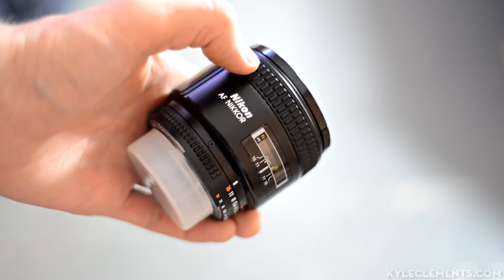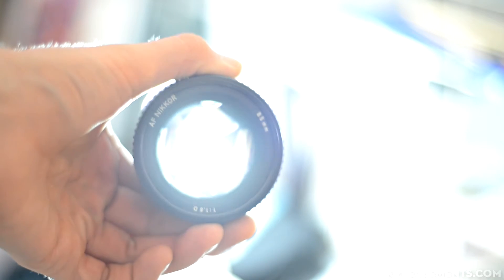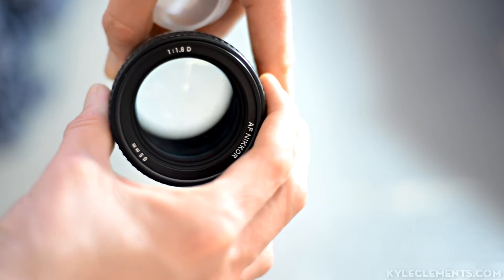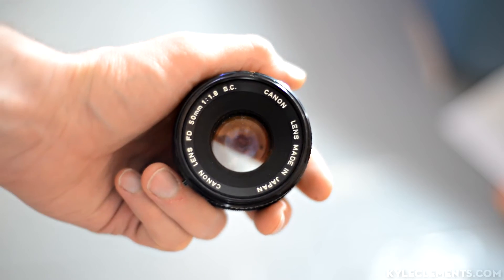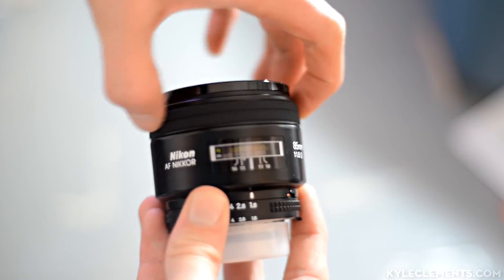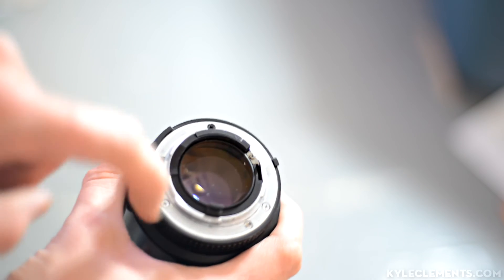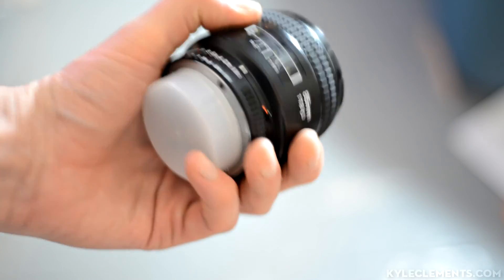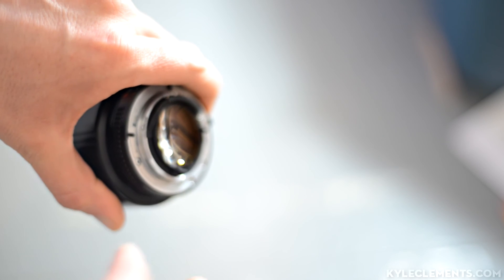What to Look for in a Used Lens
When buying a used lens, there are a few things you should look out for to make sure you don't get stuck with a lemon.